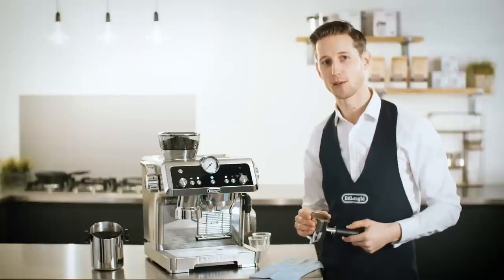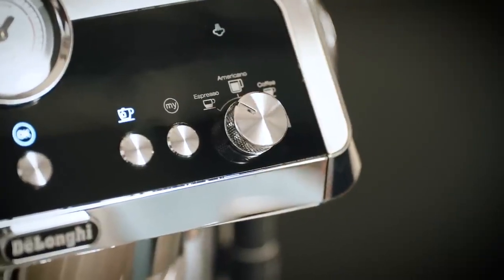Delonghi La Specialista Coffee Machine EC 9335 M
Making an espresso coffee for the first time